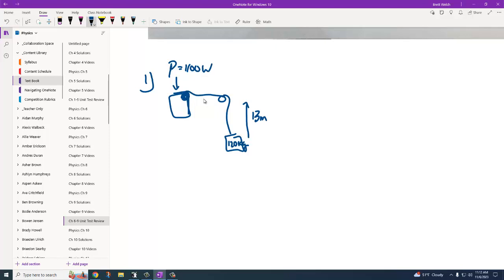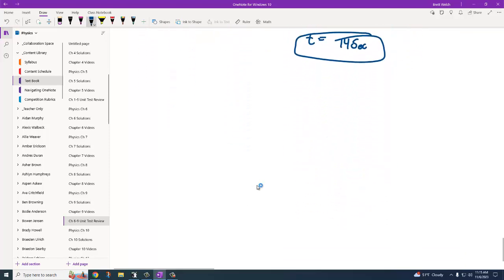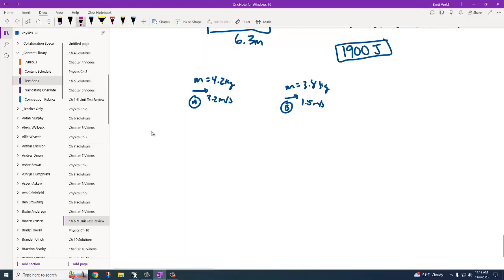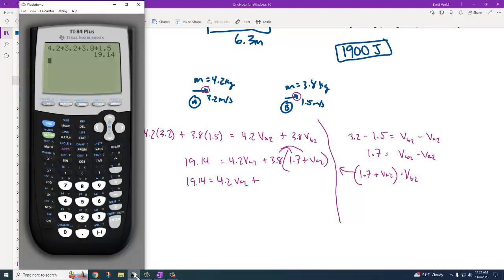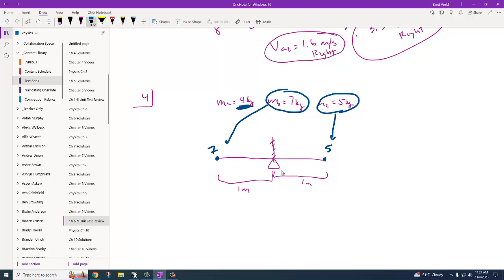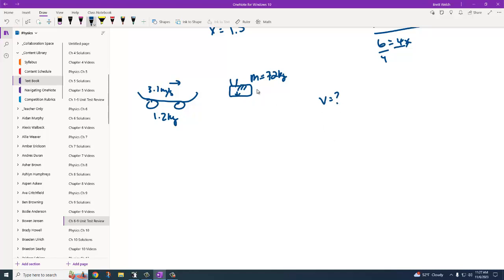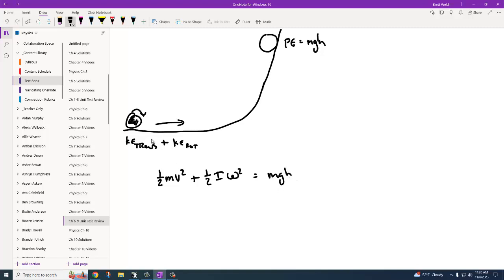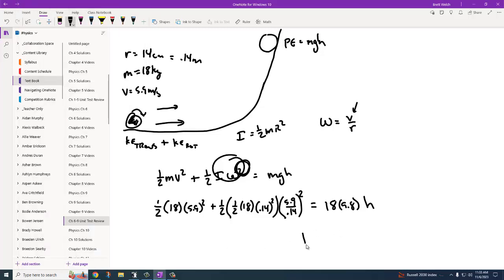Physics Chapter 6-9 Test Review 23-24